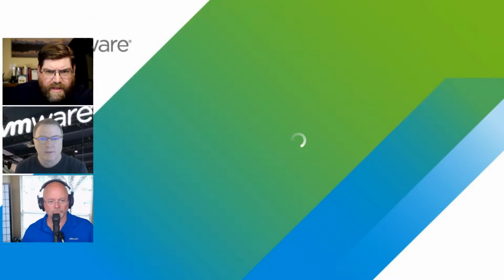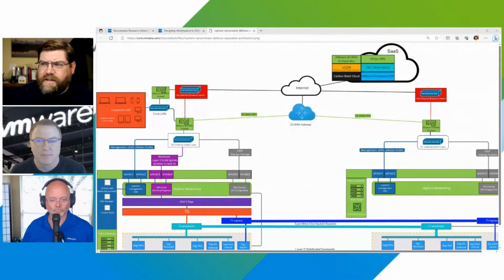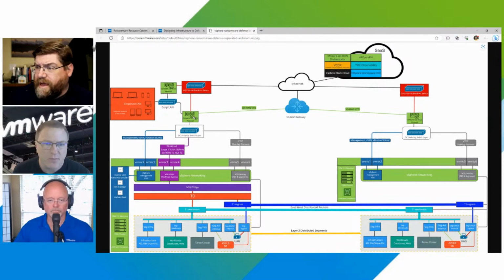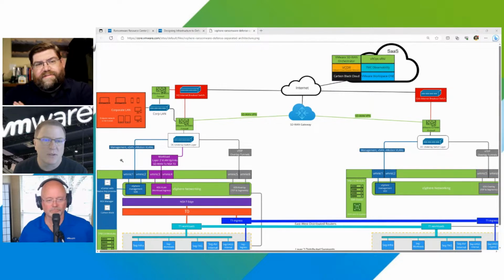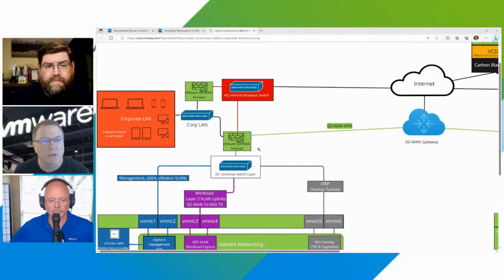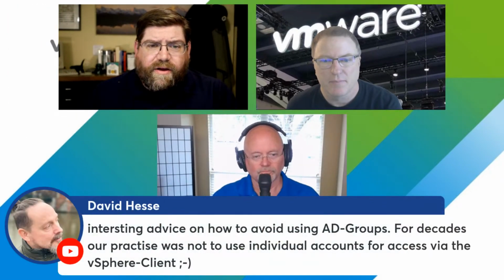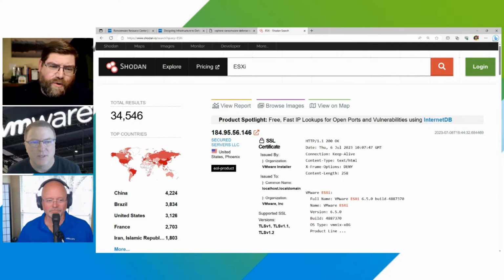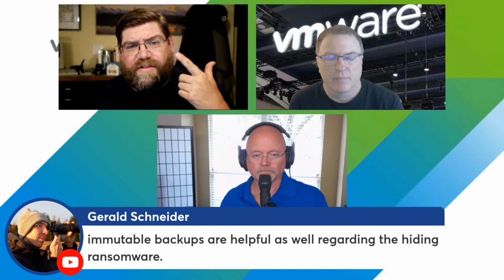vSphere LIVE: Design to Defeat Ransomware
Join Bob Plankers, Jerry Haskins, and Dale McKay on July 6 as they discuss how to make your systems more resilient to ransomware and other security breaches. It'll be a panel discussion and we'll go over some of the things to think about, tactics to use, and tactics attackers are using. As always, bring questions about the topic and we'll answer them LIVE.